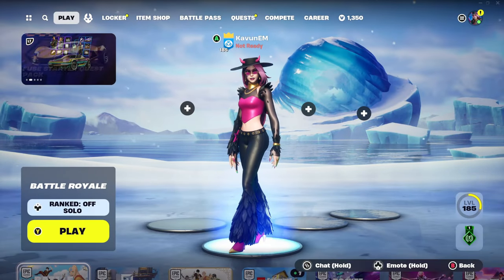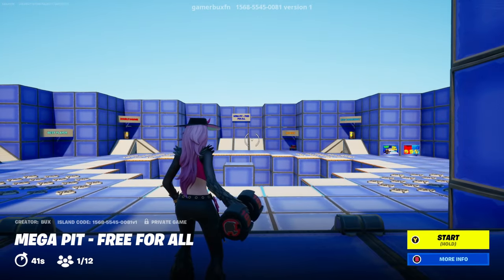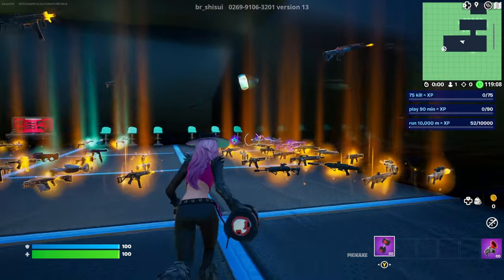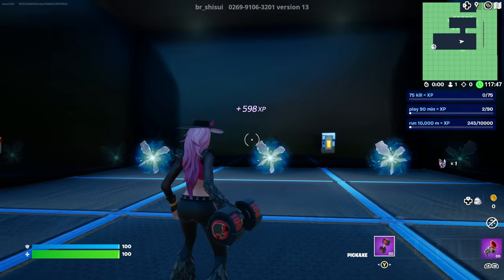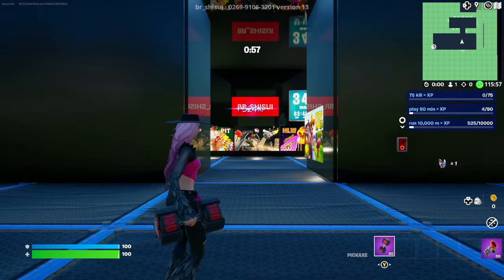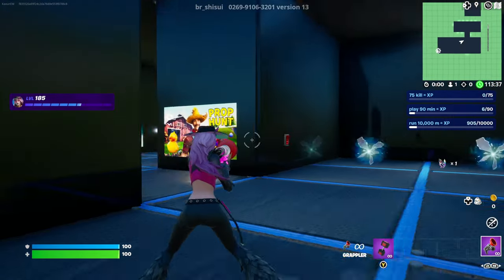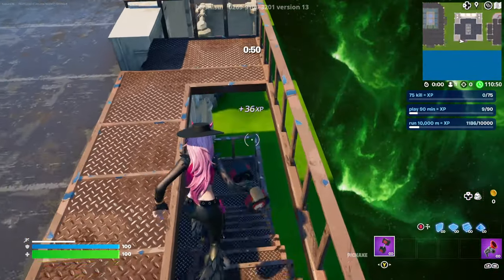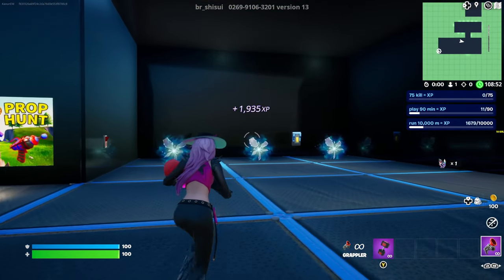New *NO TIMER* Fortnite XP GLITCH to Level Up Fast in Chapter 5 Season 2! (800k XP)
Today we got a new Fortnite XP Glitch Map Code with No Timer and No Waiting in Chapter 5 Season 1. Let me know how much XP you got from this no timer xp glitch map code in Season 2 Chapter 5!